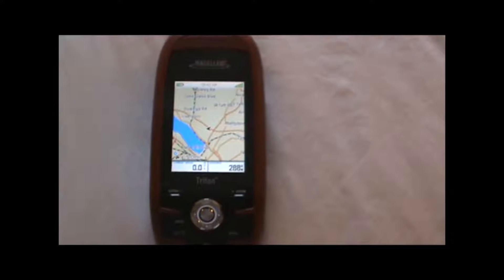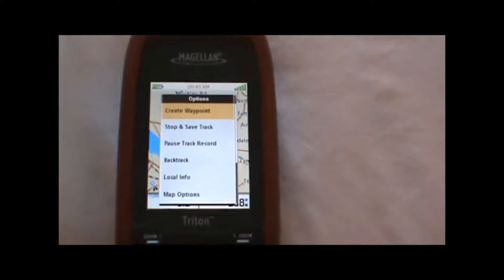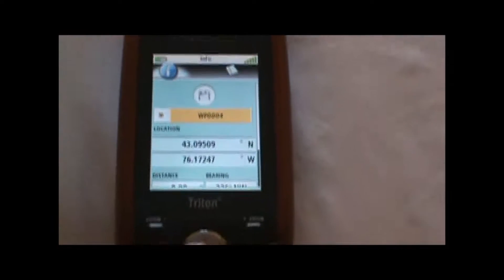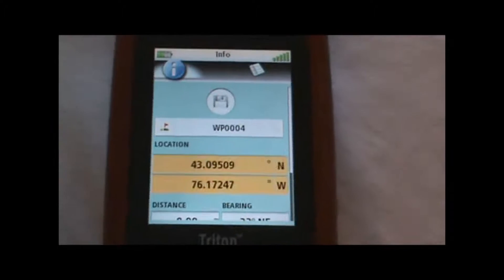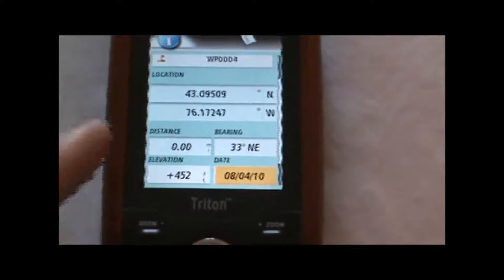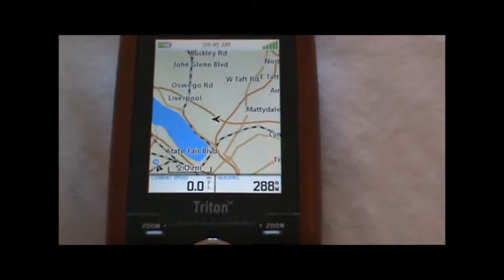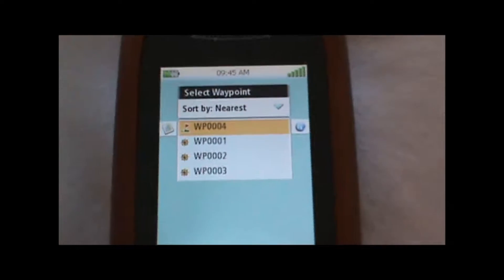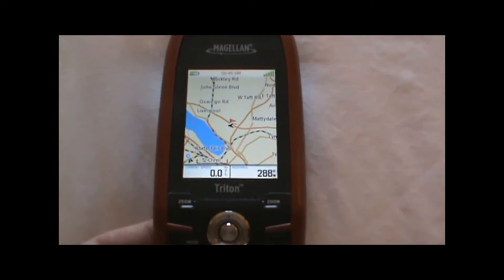Magellan Triton 300/400/500--Creating Waypoints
How to create a waypoint using the Magellan Triton 300/400/500 GPS units.